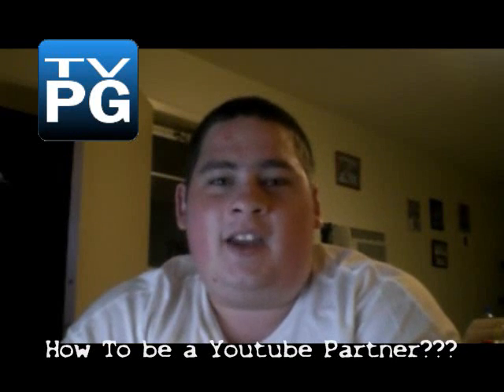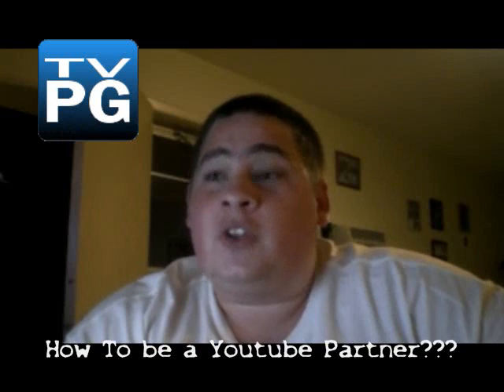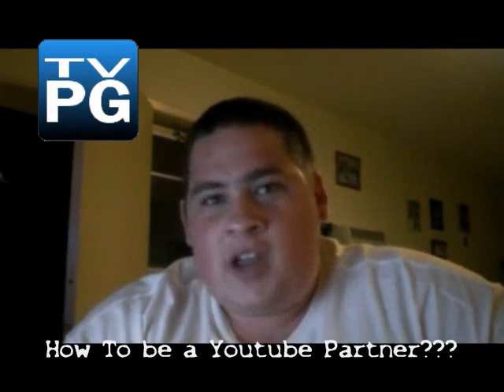Coco Topic Show! ( How to be a you tube Partner)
in this video i will explain on how to become a youtube partner with lot of option with the cool banner and stuff like that!

coco show theme lyrics

it time to tune to the coco show
... the entertaining coco show
proudly presented by coco

coco show has been with youtube for over a year now and achieved many goals like 100 subscriber and now 200 subscriber and i recently achieved that and now my new goal is 500 subscriber but most of all people always want to know how do i come up with my idea. It easy all you need is your camera and you thought and most important your creativity.

It easy all you need is press the yellow button and you will be connected with all of my upcoming video and you will be connect to all of my video.